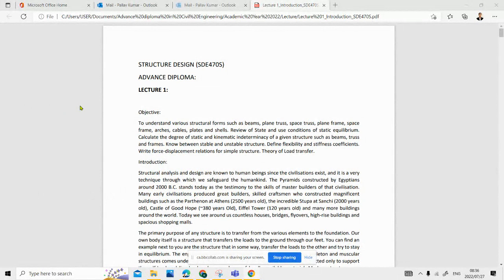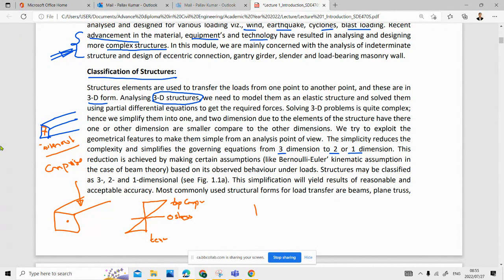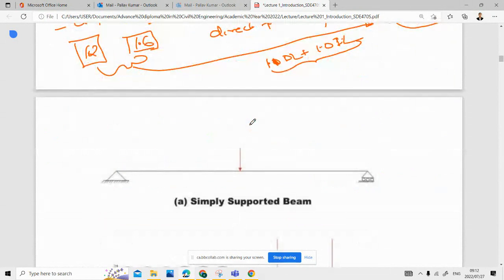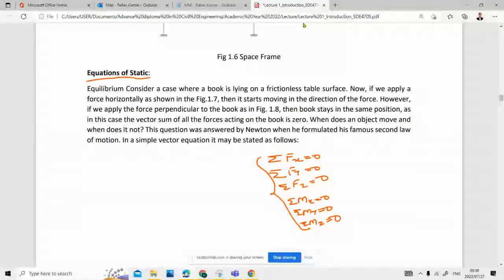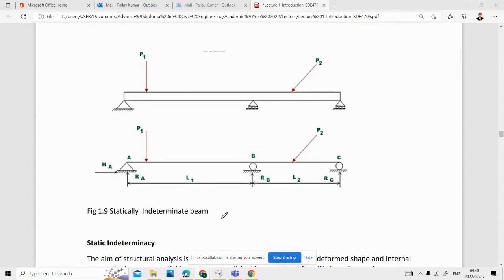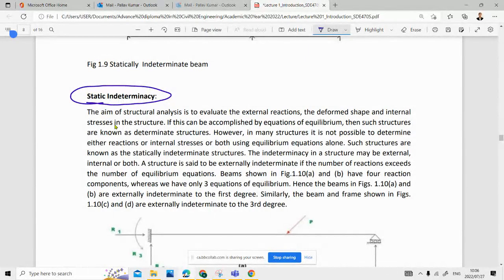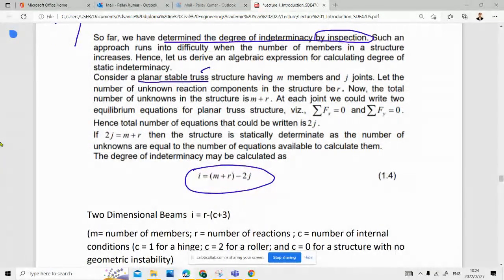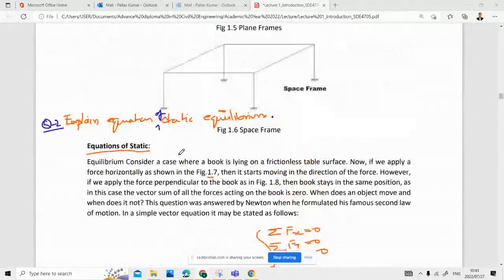Moment Distribution Lectures